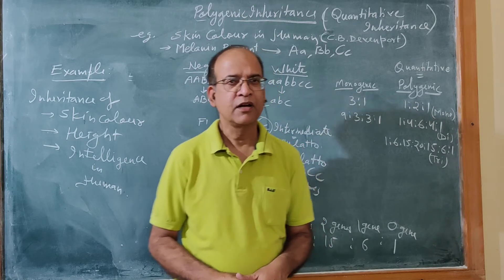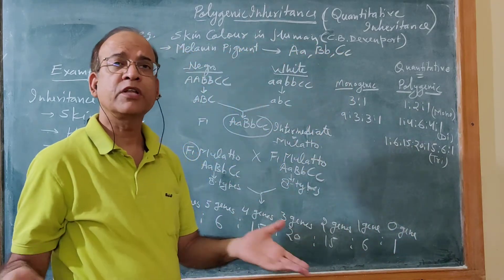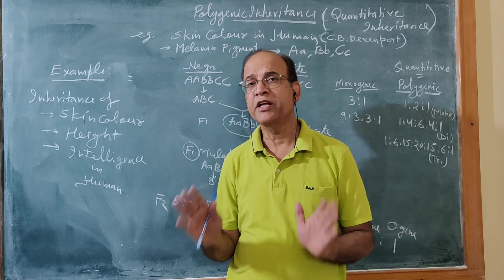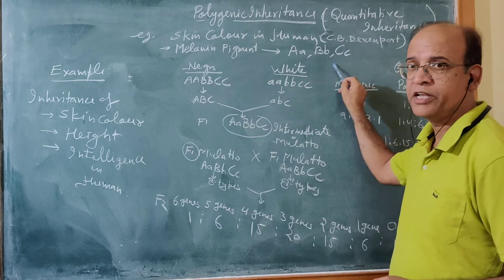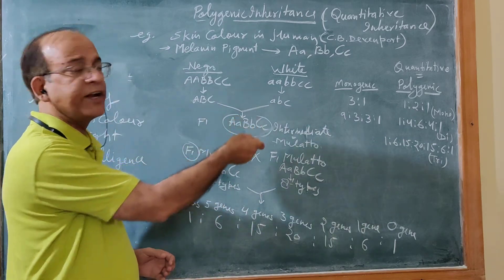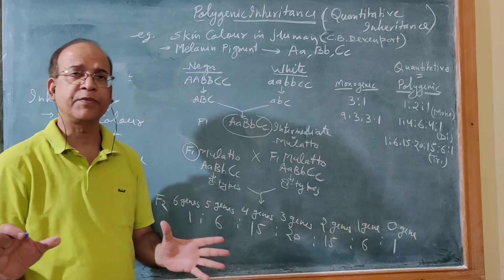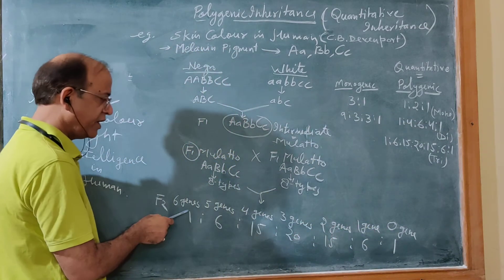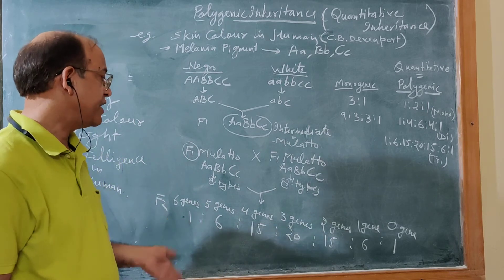Class 12: Polygenic Inheritance- Inheritance of skin colour.